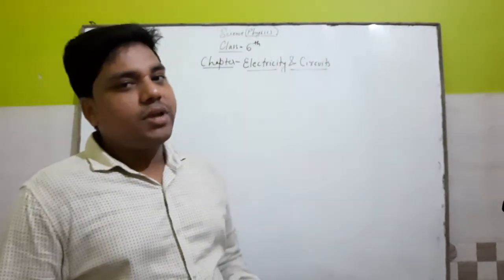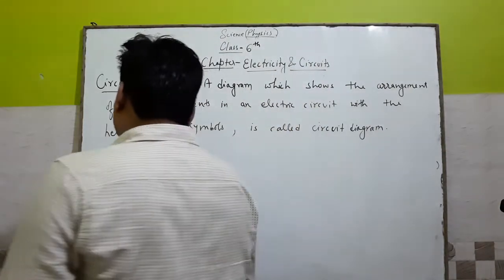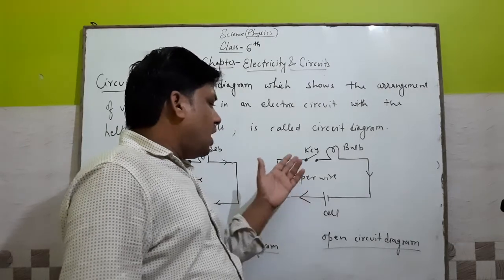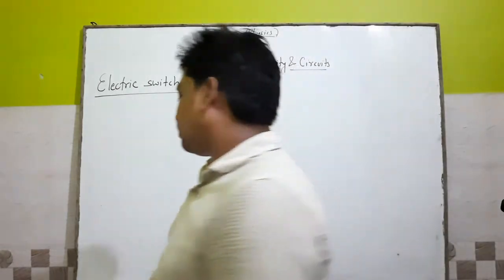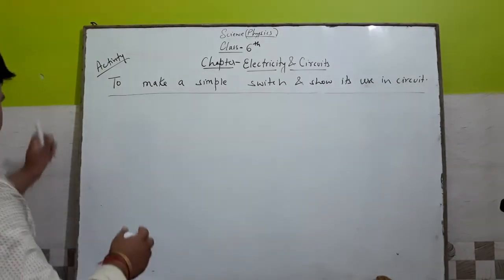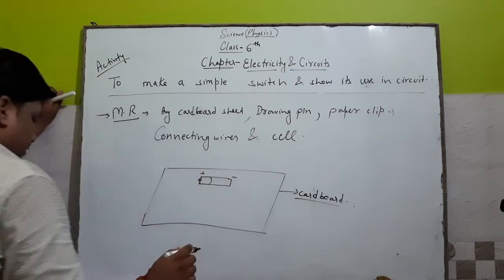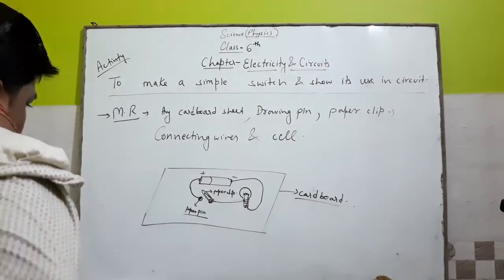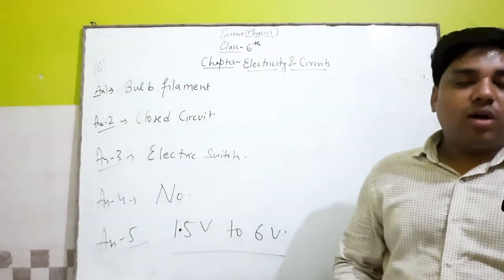CLASS-6th | Science(physics) | Chapter-Electricity and circuits. | PART-4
TOPICS-circuit diagram,switch, mechanism of switch. activity based on switch. and discused some question.